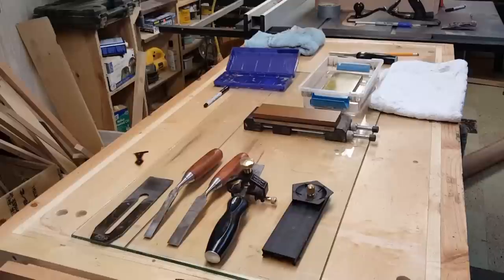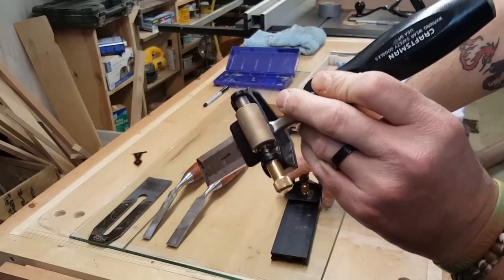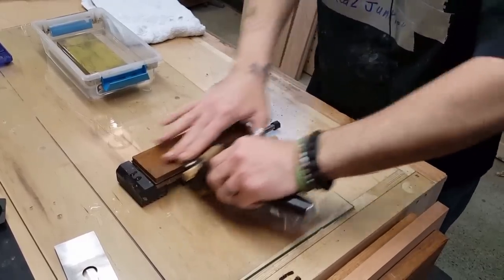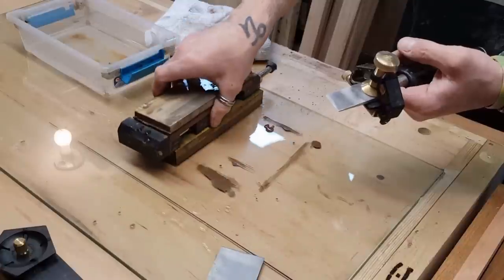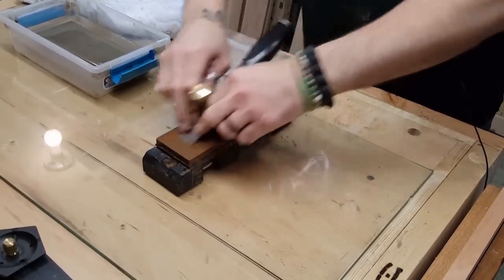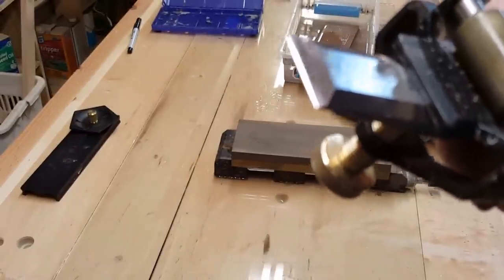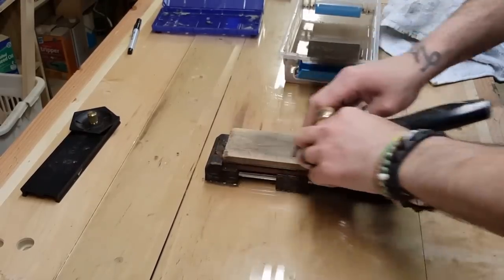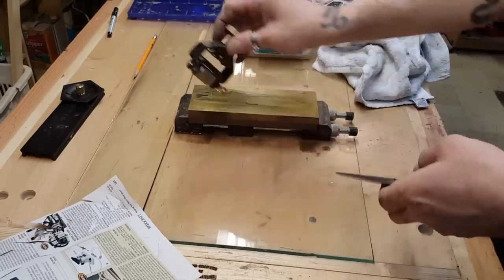How to sharpen a chisel or Hand plane in 10 minutes or less CRAZY SHARP!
How to get your chisel  CTAZY SHARP! This is the way i sharpen my chisels and  plane irons.to get them RAZOR SHARP!!